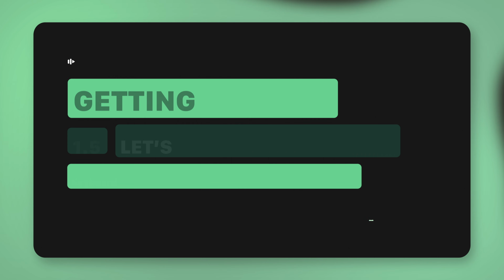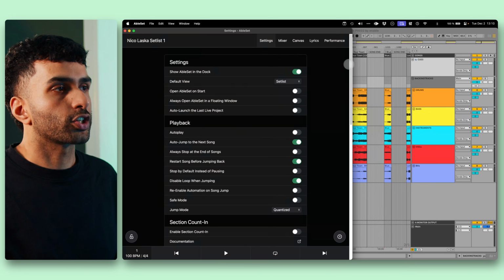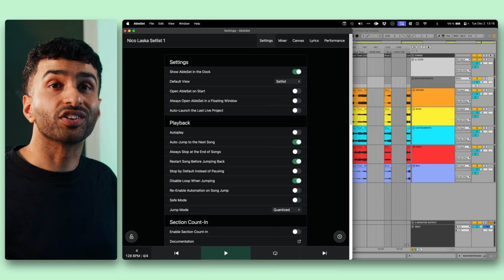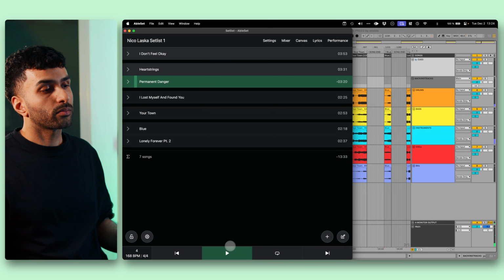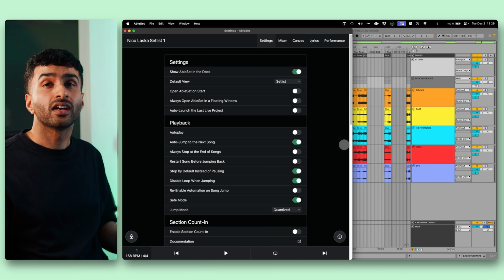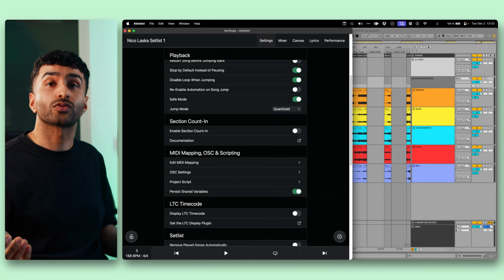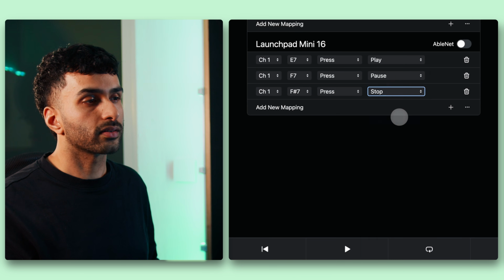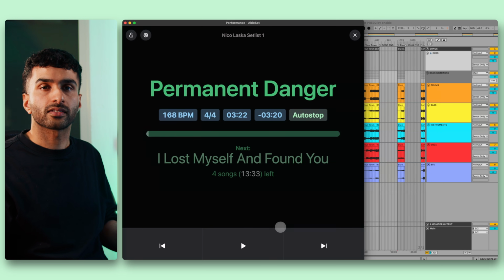Getting Ready for Your First Show (Official AbleSet Tutorials)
Learn how to operate AbleSet during live shows using keyboard shortcuts and MIDI mapping. We dive into playback settings and Safe Mode to help you control playback reliably and customize its behavior to your liking.

⏰ *CHAPTERS*
00:00 Introduction & overview
00:09 How to navigate AbeSet
00:49 How to open AbleSet settings
01:01 Autoplay
01:21 Auto-jump to the next song
01:47 Always stop at the end of songs
02:03 Restart song before jumping back
02:30 Stop by default instead of pausing
03:12 Safe mode
03:52 MIDI mapping
05:45 Performance view sneak peek
06:03 Summary & outro